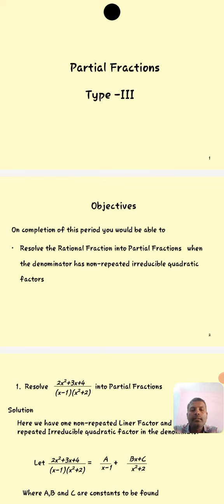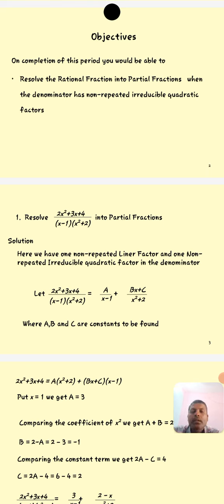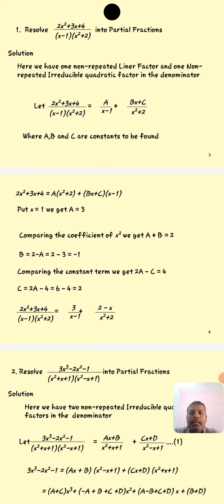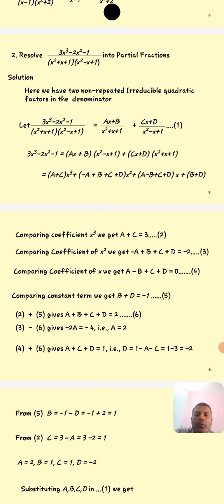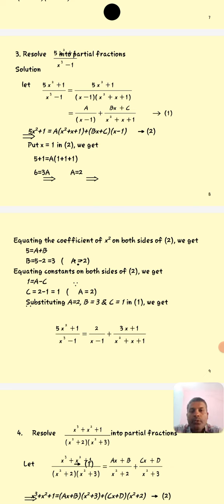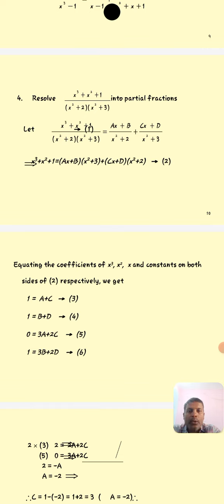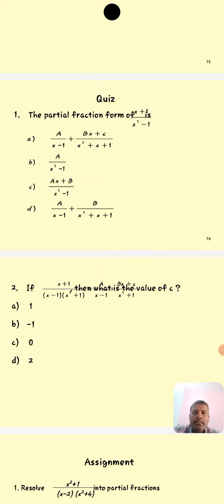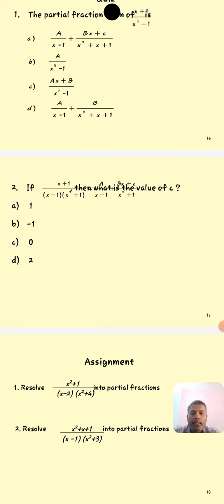18 July 2022